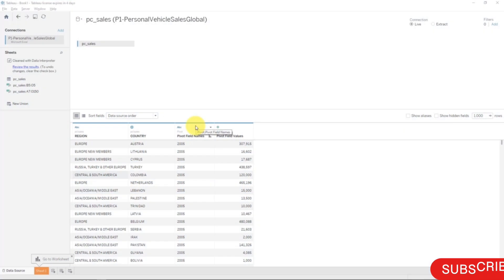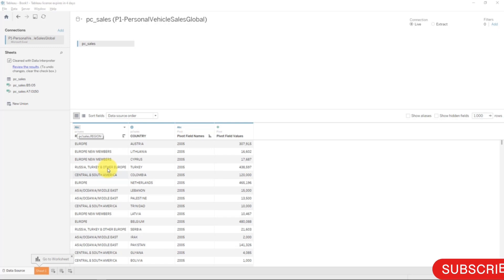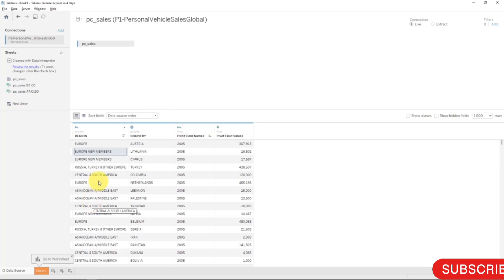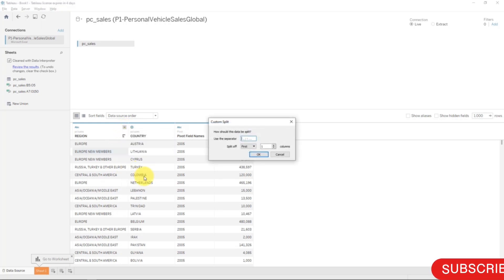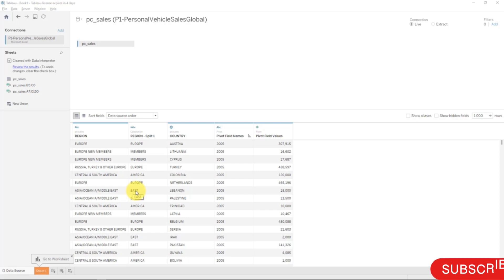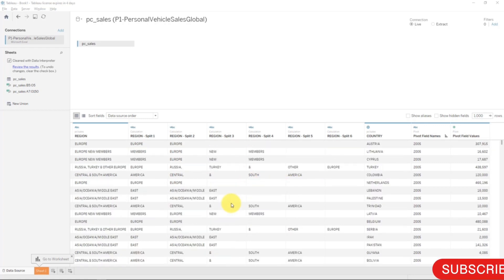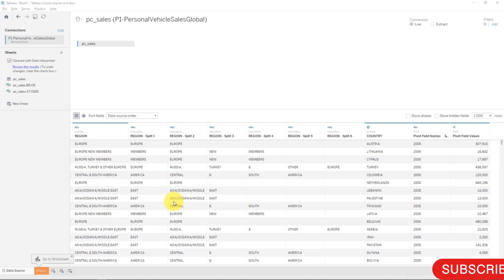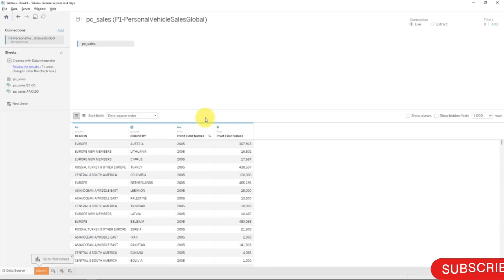27 Tableau : Splitting a Column into Multiple Columns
In this lesson we will learn Splitting a Column into Multiple Columns.
how to split columns in Tableau.